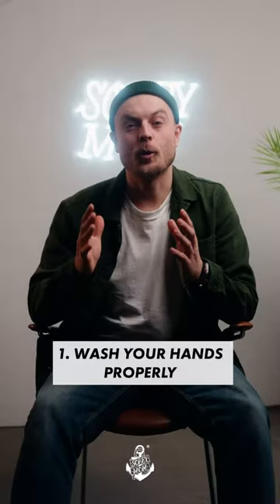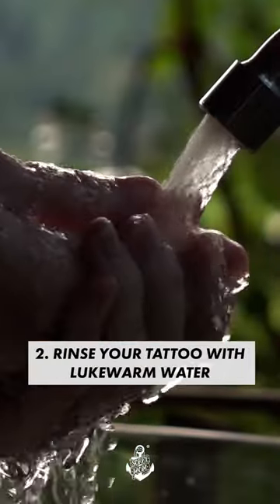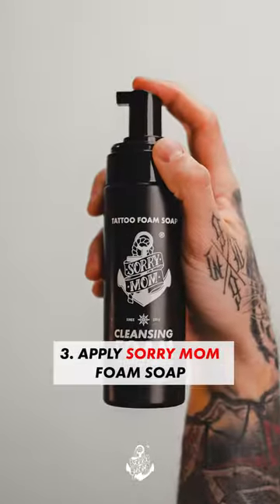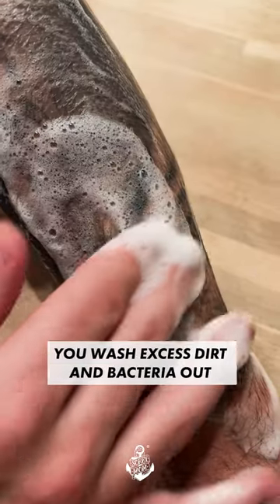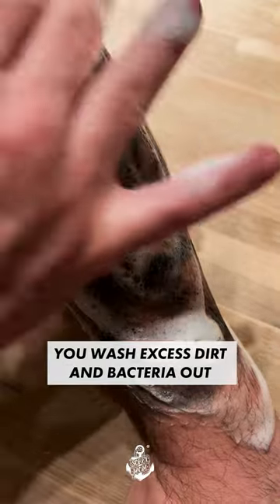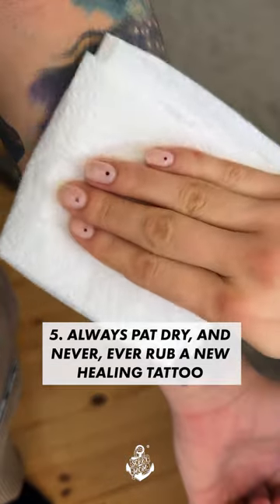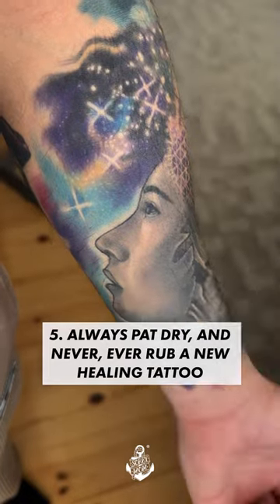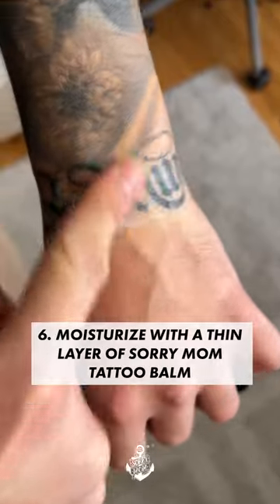6 Must-Know Tips for Keeping Your Tattoo Clean and Vibrant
Tip number 4 might be unfamiliar 🧐…but it’s crucial for maintaining your tattoos’ vibrancy and preventing infection 👍🏻

▪️ GOT A NEW TATTOO?

Check out our range of tattoo aftercare products to ensure your tattoos heal perfectly

▪️ SOCIAL

Music bed: MB016MYDTVW3MPK